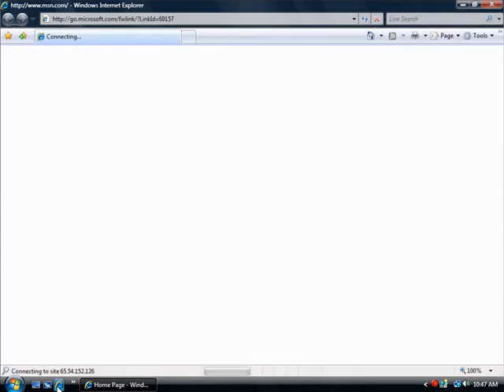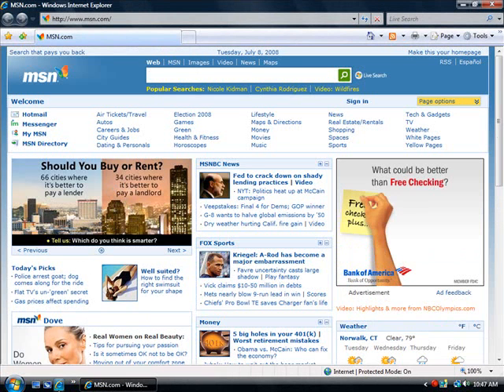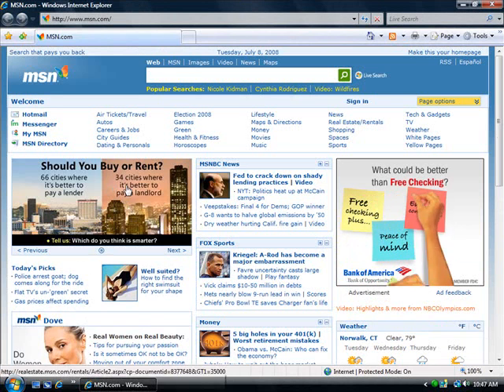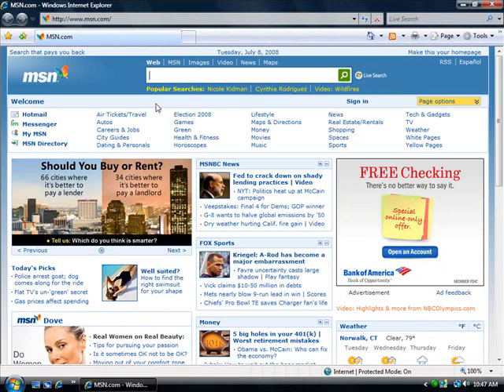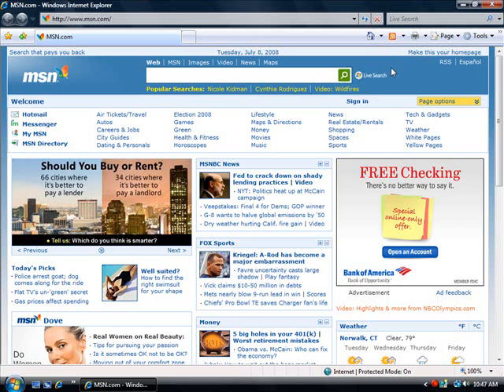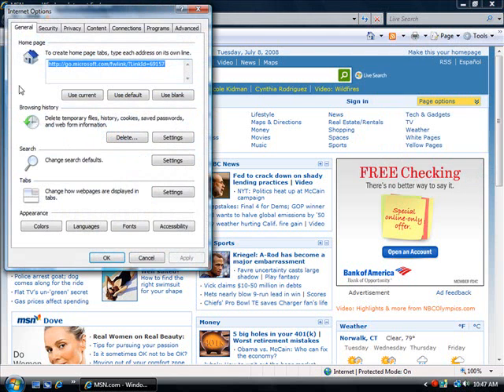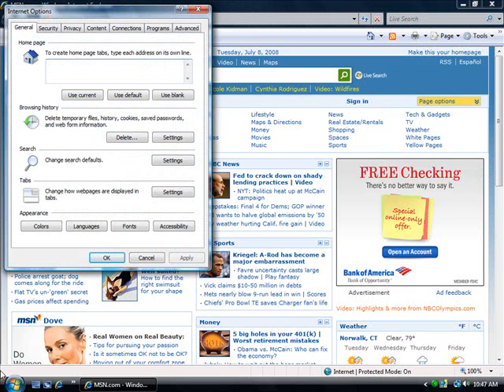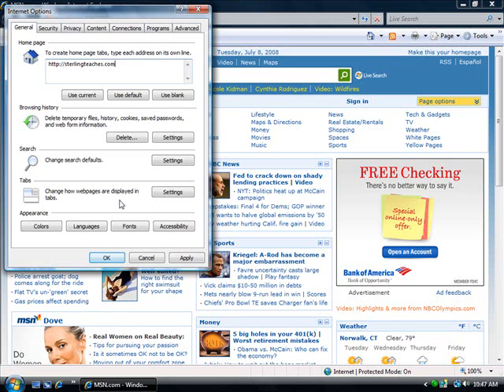How to change your homepage in Internet Explorer 7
Are you tired of always having the same homepage pop up? Watch this video to see how you can Change your Homepage in Internet Explorer 7. (I believe the steps are the same for older versions of Internet explorer as well. Check it out.